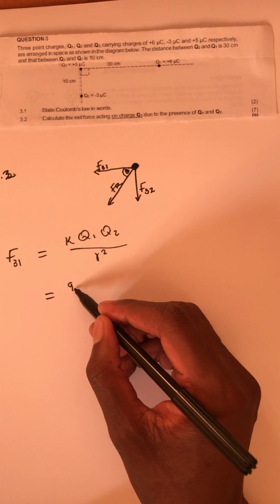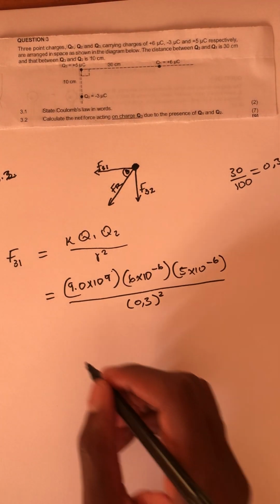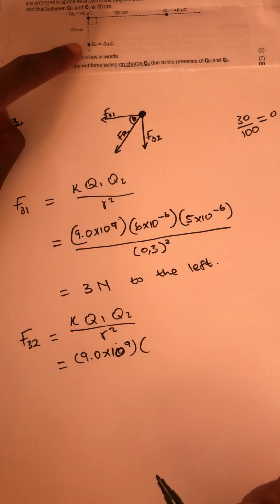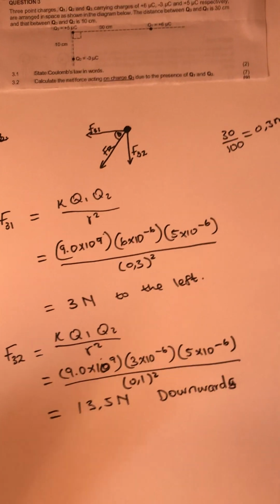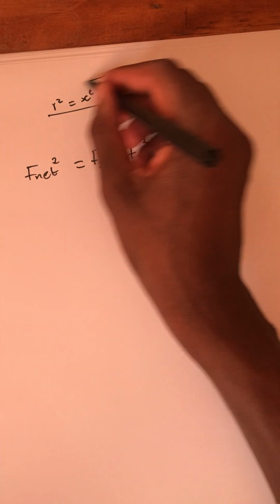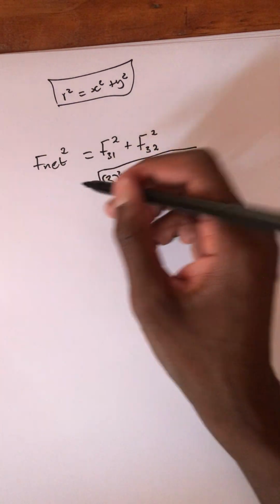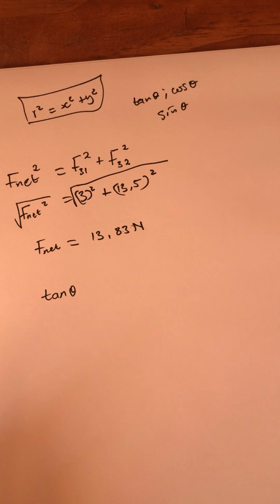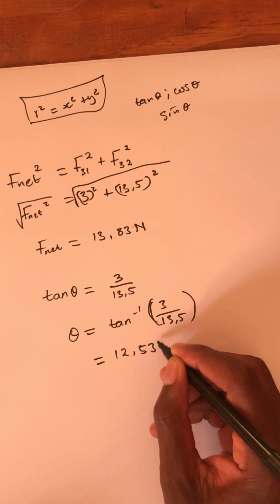Net electrostatic force